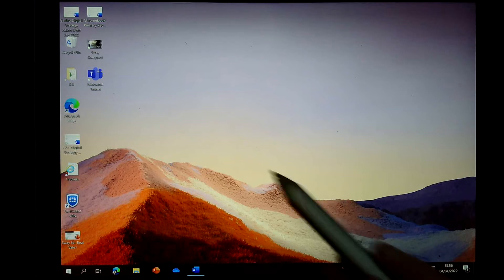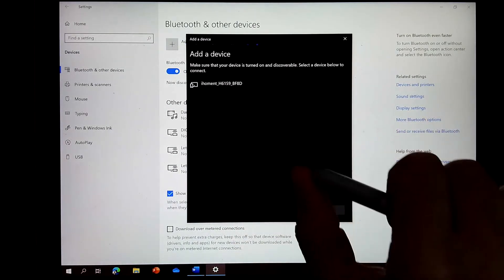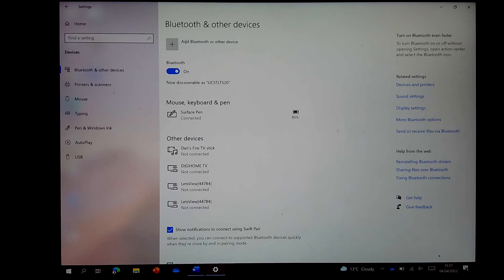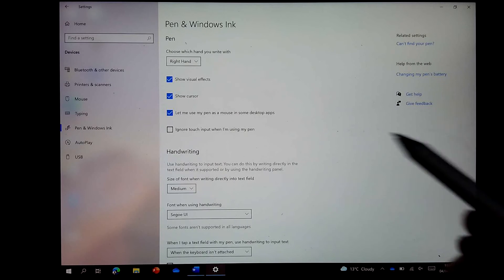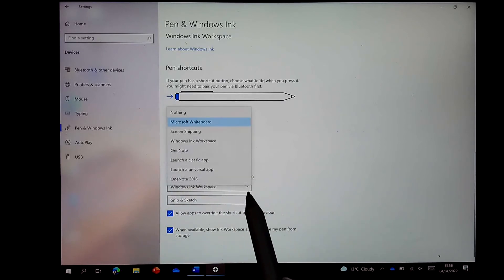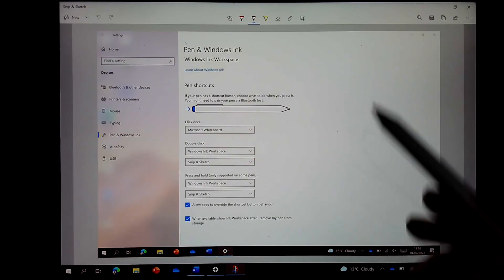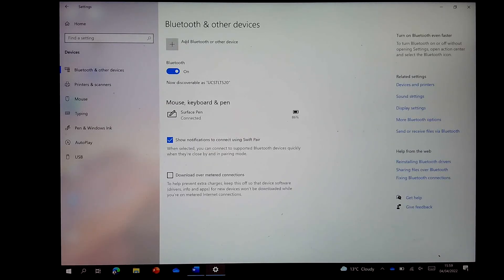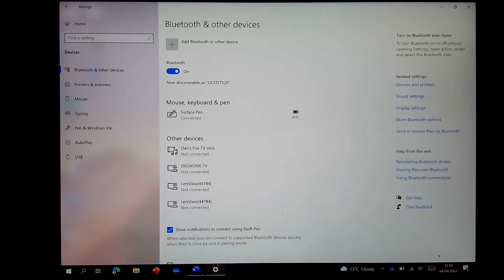Surface Pen Setup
A short video tutorial showing how to pair your Surface pen to a Microsoft Surface device and adjust the pen settings and shortcuts.